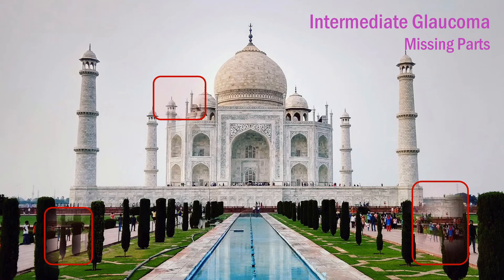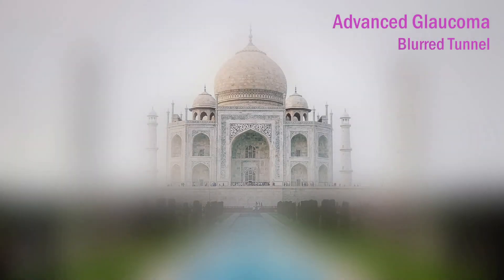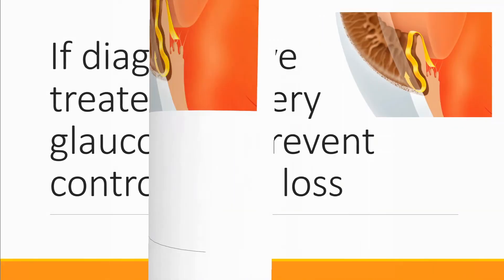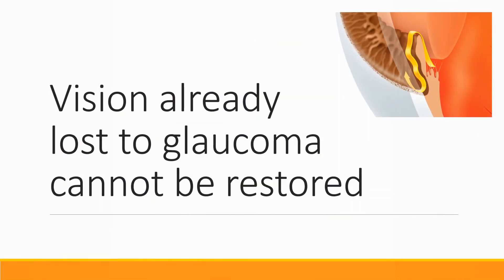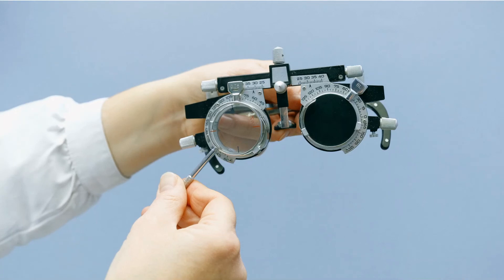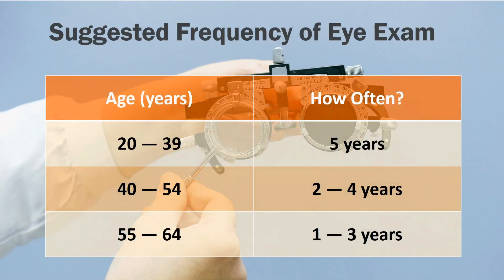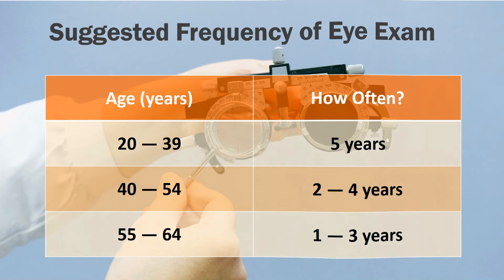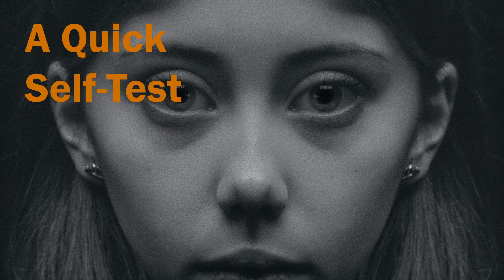Stages of glaucoma (what YOUR EYES will see!)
Glaucoma goes through various stages: early, intermediate, late, and end-stage. The eyesight keeps getting progressively worse as glaucoma advances in the eye.

Glaucoma is called the 'silent thief of eyesight' because in the beginning period, one does not see any changes in the eyesight but the optic nerve keeps on getting irreversibly damaged.

In the early stages, one can see blurred or dark tunnel along the periphery of the vision. In the intermediate stages, the tunnel progresses towards the central vision. One may also see black or blurred patches in the vision.

Some people have missing parts in their vision. In such an eyesight, certain parts of the visual field have missing vision, with patches from some other location seen in those places.

Glaucoma cannot be prevented but with early detection and treatment, it can be kept in control. Medicines, surgery or eye drops can keep vision can keep glaucoma in check; however, vision lost due to glaucoma cannot be reversed.

Doctors advise regular eye checkup, the frequency of which should increase as the age progresses. One can perform quick check at home by covering one eye and trying to notice any deterioration in the vision with the other eye. One may also use eye occluders for such a quick test. But one should not substitute this for a proper eye medical test.

This channel, Health Sachet, will have regular videos with preventive health tips, on topics such as lifestyle disorders, fitness, and pollution hazard.

Content by:
Madhur Kotharay